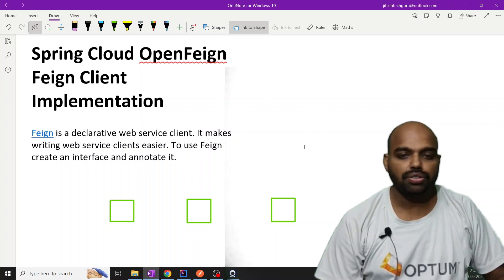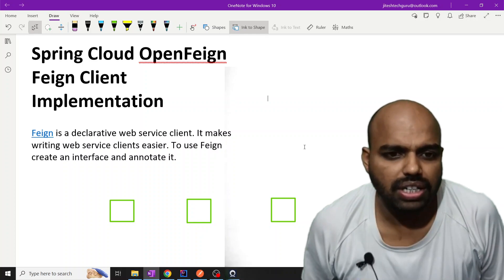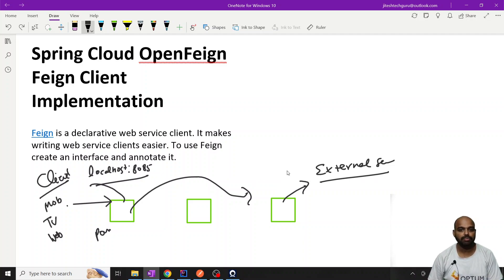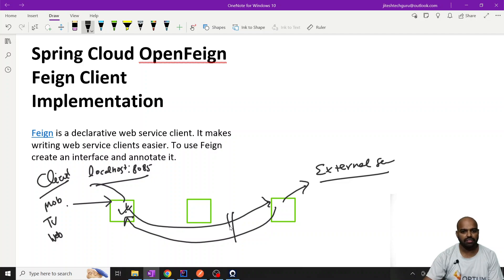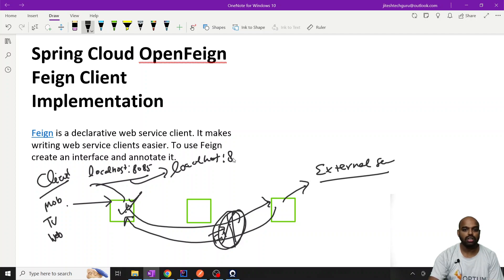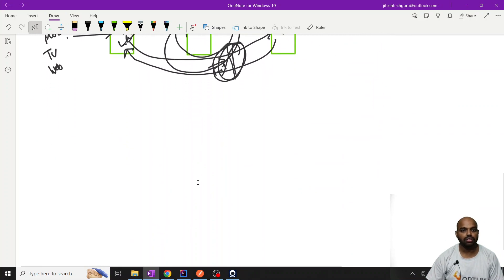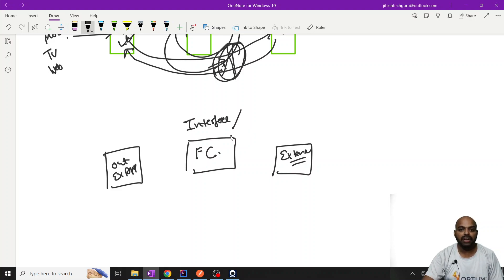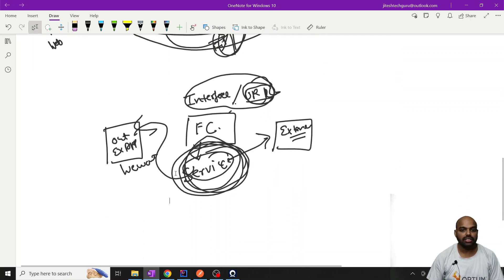Feign Client Implementation in Spring boot micro services